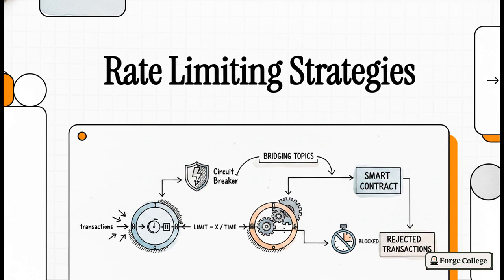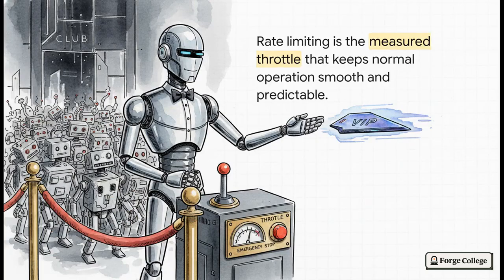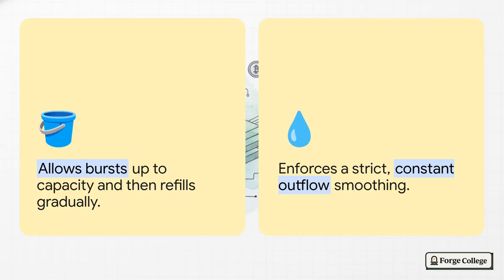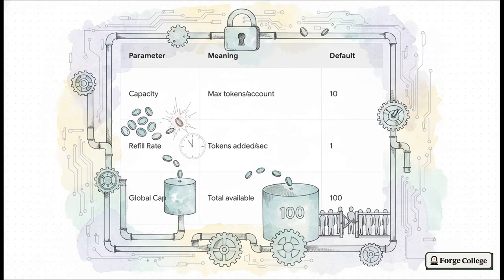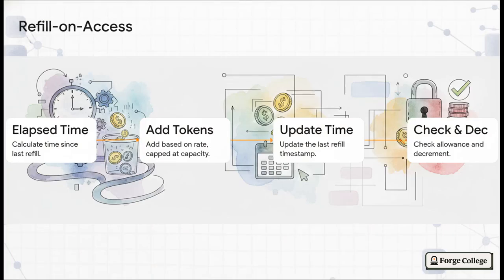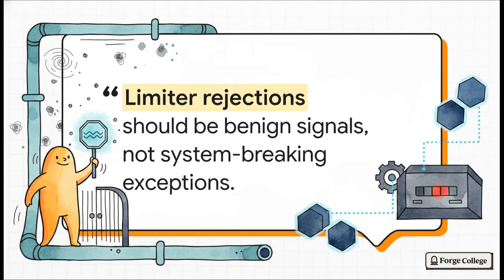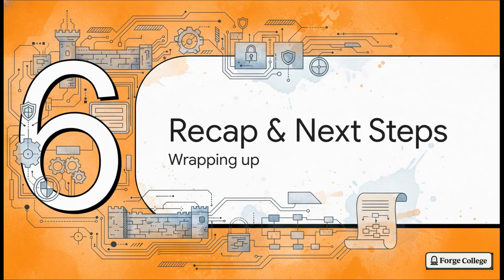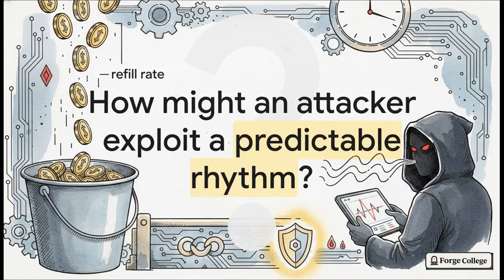Rate Limiting Strategies — Forge College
Worried that rapid repeated calls can bypass safeguards or create spikes that trip emergency breakers? Implementing rate limiting inside smart contracts helps throttle abuse, reduce exploit throughput, and keep contract behavior predictable before a circuit breaker ever needs to trip.

In this lesson you will compare the two classic algorithms—token bucket and leaky bucket—and learn when to pick each for on-chain use. You'll implement a gas-conscious token-bucket limiter with refill-on-access, configurable capacity and refill rate, plus a toggleable global limiter and per-account checks (an allow(address caller) style interface). You will see how to compose a limiter with a circuit breaker so throttling preserves breaker invariants, and how limiter design affects gas, storage, and composability. The hands-on portion includes unit tests that simulate bursts and sustained load to verify thresholds and reduce front-running exposure.

Intermediate smart contract developers who know basic Solidity, access-control patterns, and the circuit breaker concept. Prior experience with testing frameworks (Hardhat or Foundry) is helpful.

- Token bucket vs leaky bucket algorithms and when to use each
- Per-account and global rate limiting designs for Solidity-style contracts
- Token-bucket implementation: refill on access, capacity, refill rate
- Composing a limiter with a circuit breaker and preserving invariants
- Gas and storage tradeoffs, composability, and front-running mitigation
- Unit test strategies: simulated bursts and sustained load (Hardhat/Foundry)

Build along with the hands-on exercise and get practical, testable limiter code and tests